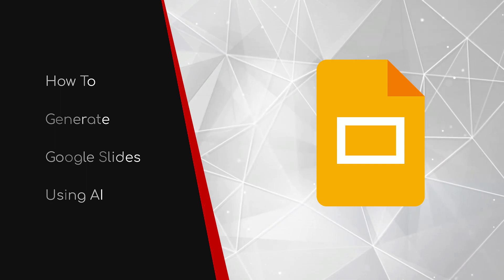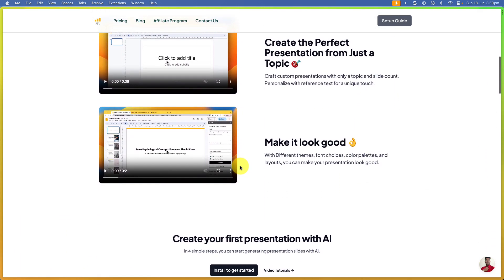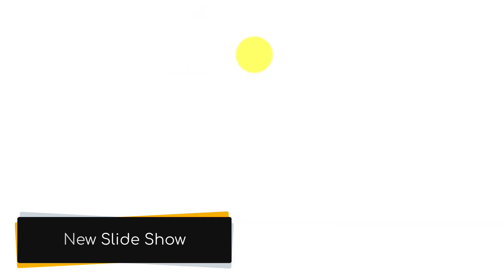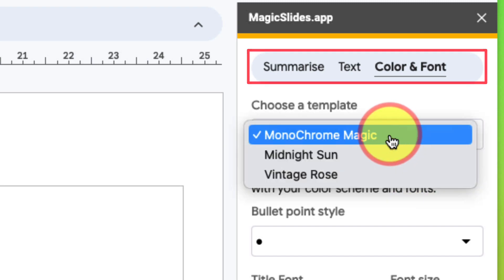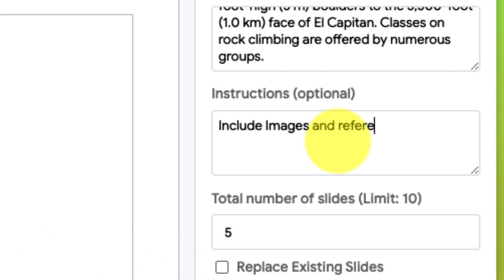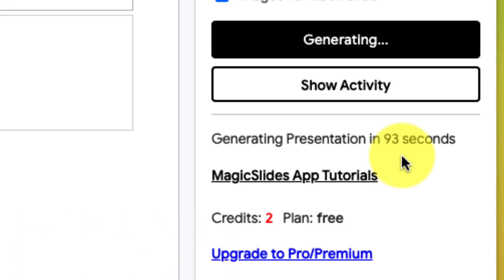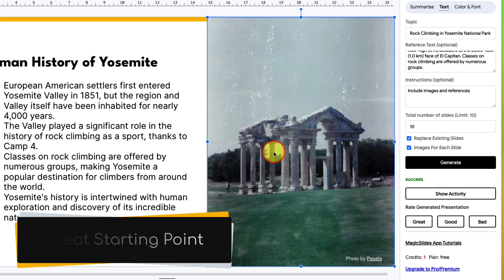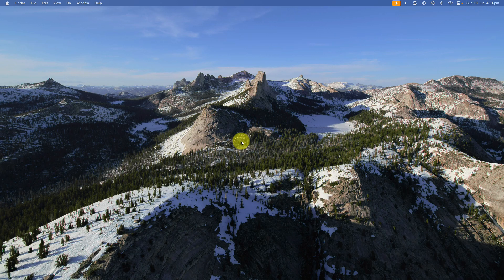AI-Driven Efficiency: Google Slides Generation with AI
Harness the power of artificial intelligence to generate Google Slides presentations effortlessly. With AI technology, you can automate the process of creating slides, designing layouts, and adding visual elements, saving you valuable time and effort and get your draft done in seconds.

In this tutorial, we'll explore how AI can enhance your productivity by generating Google Slides draft presentations tailored to your content. Discover the capabilities of AI-driven Google Slides generation and unlock a new level of efficiency in your presentation creation workflow.

Music from Uppbeat (free for Creators!)